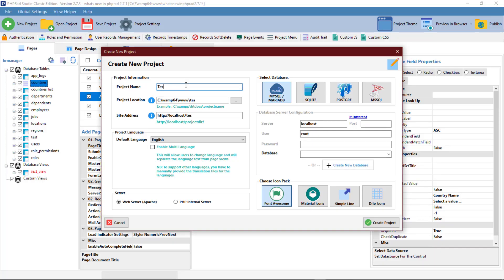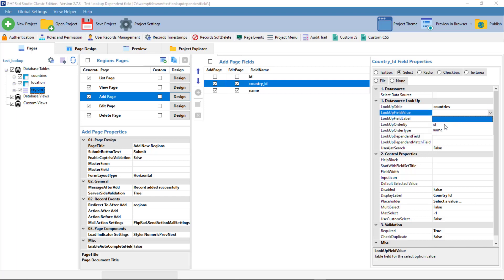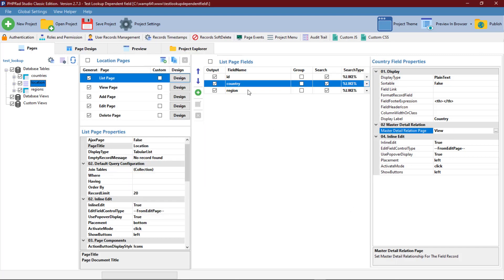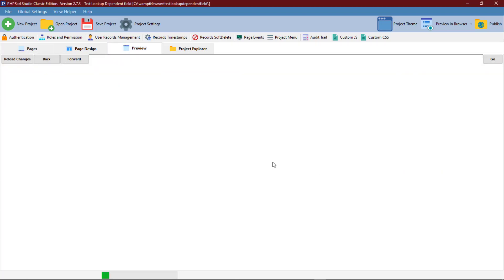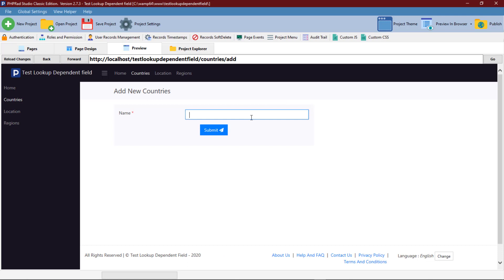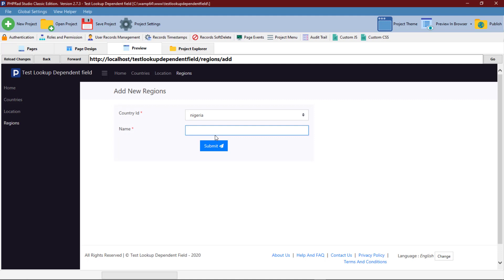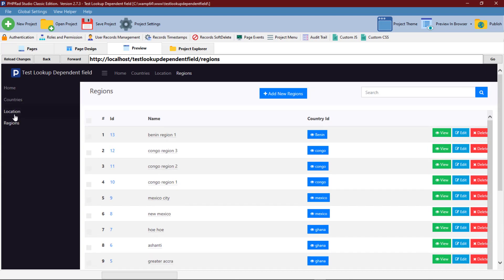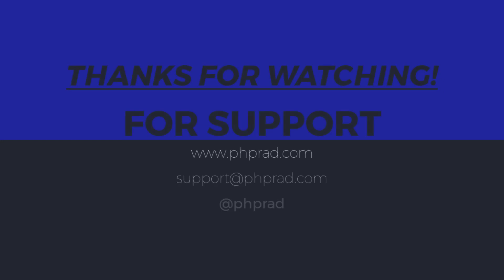Configuring Select Field and Dependent Lookup in PHPRad | Low Code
This video teaches how to Configure Select Field and Dependent Lookup in PHPRad Studio. phprad php rad | Low Code